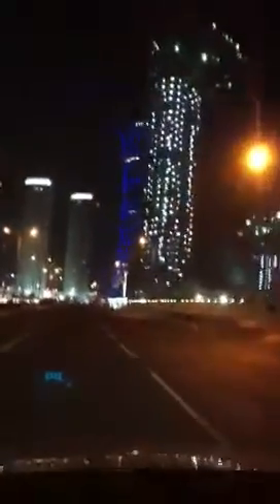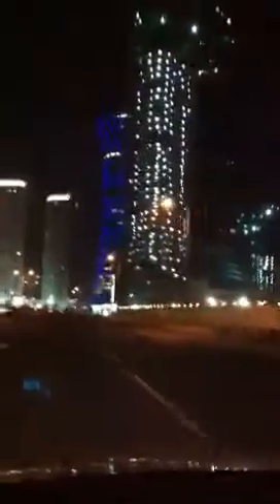Doha at night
As we navigate through these uncertain times, I have been doing a lot of thinking about how I can best serve and support my community. After careful consideration, I have decided to shift my focus away from public YouTube videos and towards more private, close engagement with each of you.

I believe that building a more trustworthy community is crucial for facing the challenges ahead. By moving away from a public platform, I hope to create a strong and supportive space where we can come together, share our thoughts and experiences, and build deeper connections with one another.

I will still be active on social media, but the majority of my content will now be shared through private channels. If you would like to be a part of this community and stay updated on my latest content and events, please follow this

I look forward to building a stronger, more resilient community together.

AA.